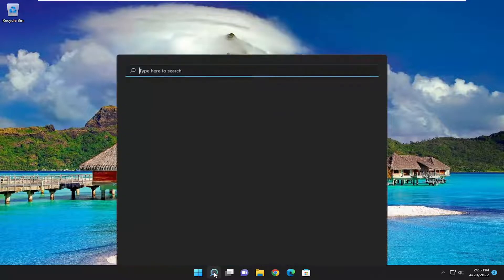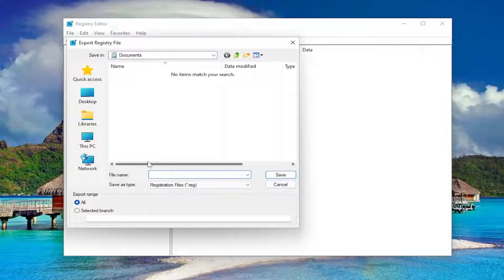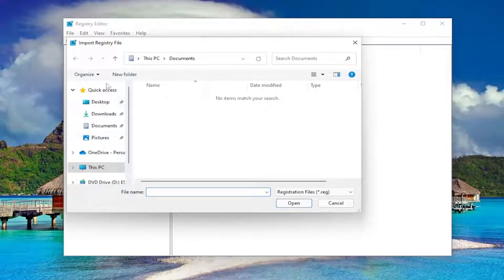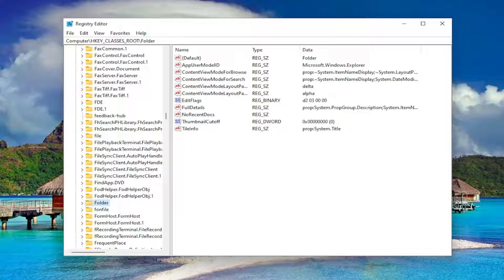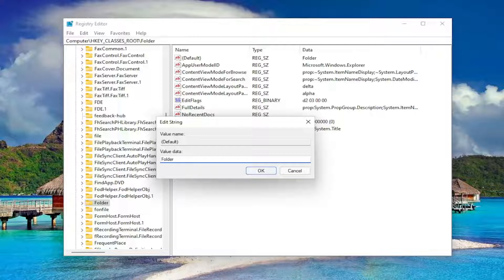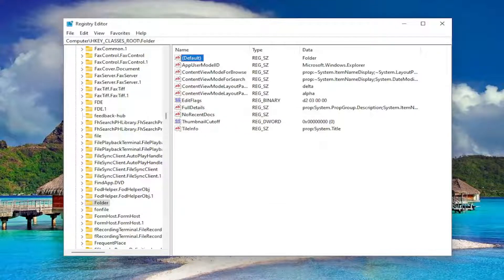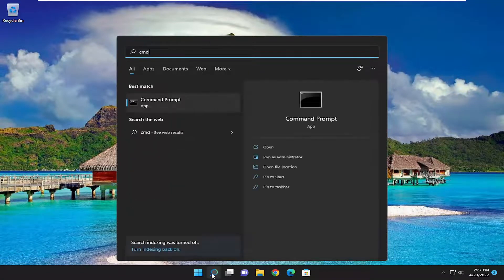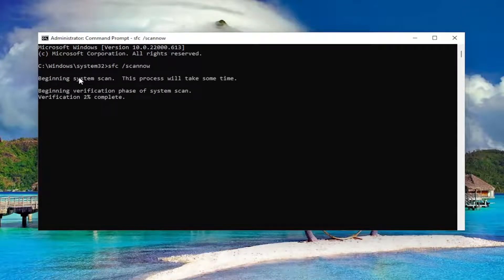Cannot Create a New Folder in Windows 11/10 FIX [Tutorial]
A lot of users reported about not being able to create new folder in Windows 10 & 11 PC. If you are also facing this Problem, you can easily follow these steps given to fix this issue.

If you're struggling to create a new folder in Windows 10, it can be down to several reasons. It could be that you're using an outdated Windows version, the option to create a new folder is missing, or something has damaged your system's files.

If you can’t create a new folder in Windows 10, this is largely down to corrupted registry keys; and here are a few ways you can fix it and restore your new folder option.